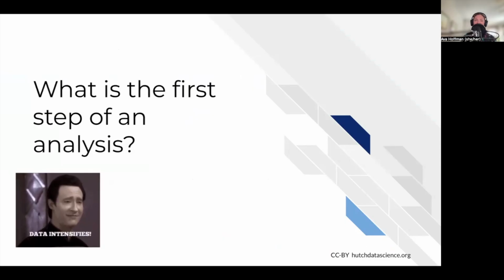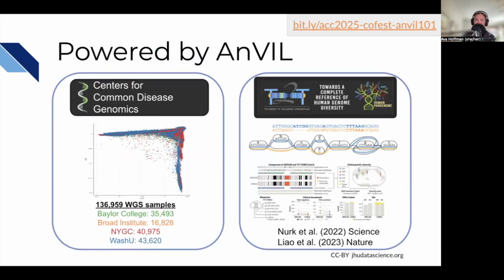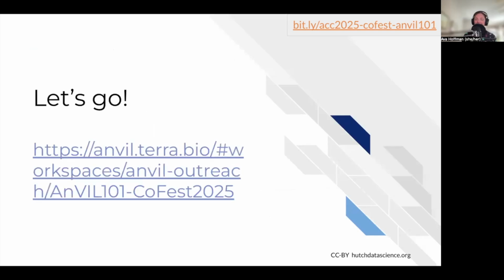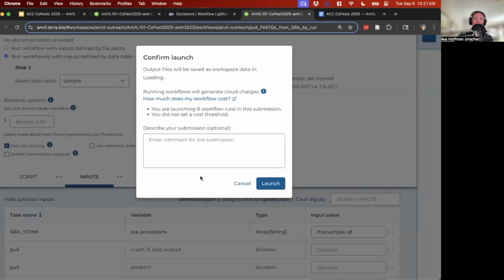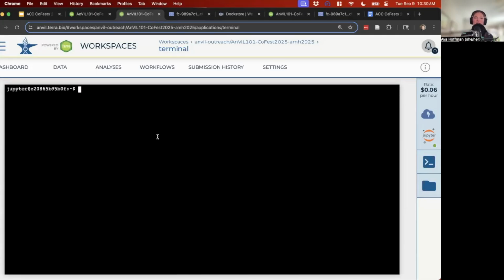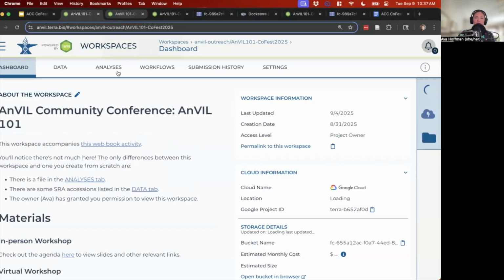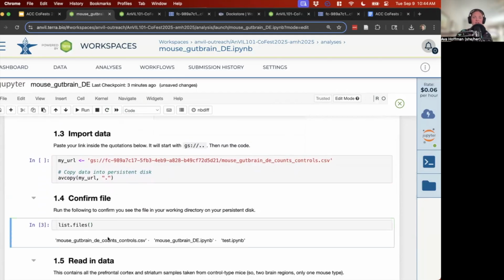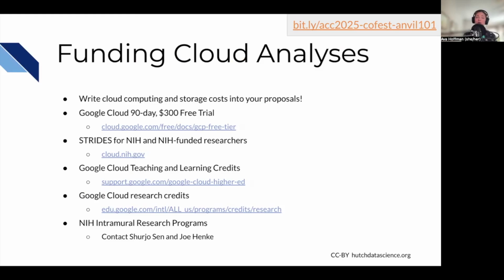AnVIL Community Conference: AnVIL 101 CoFest Workshop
This is a recorded version of our AnVIL 101 Workshop from the 2025 AnVIL Community Conference.

👉🏻 Please note that you will need to use your own billing project to follow along.

Chapters
0:00 Intro
2:27 What is AnVIL?
10:35 Data on AnVIL
13:16 ACTIVITY: Data from a public repository (SRA)
23:27 ACTIVITY: Buckets and persistent disks
33:26 ACTIVITY: Bring your own data & analysis
46:03 Wrap up